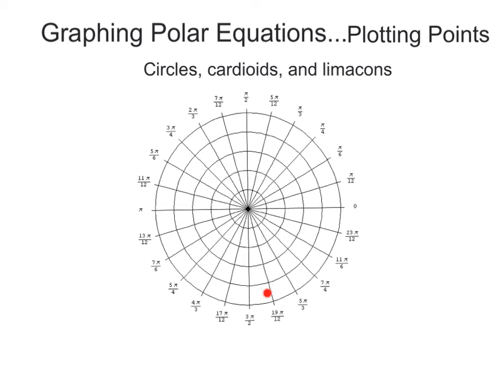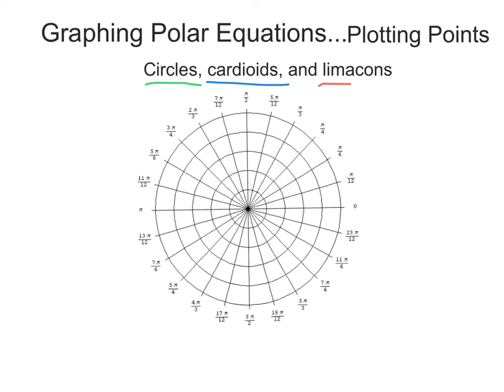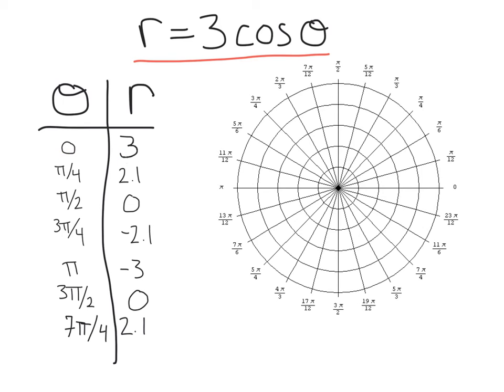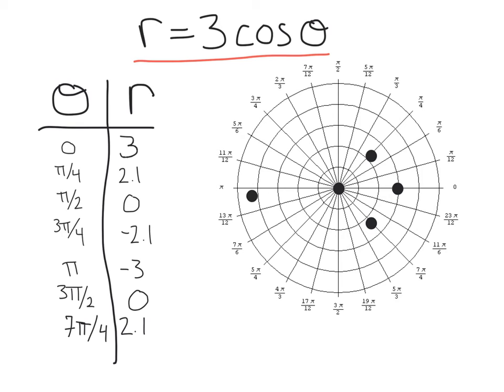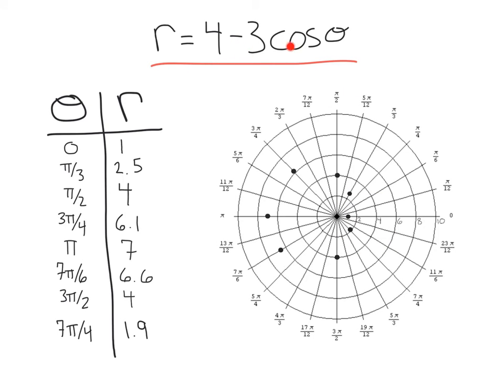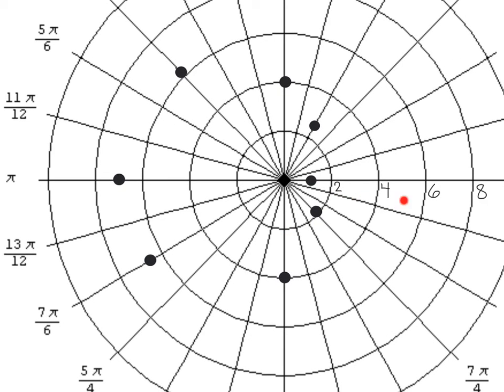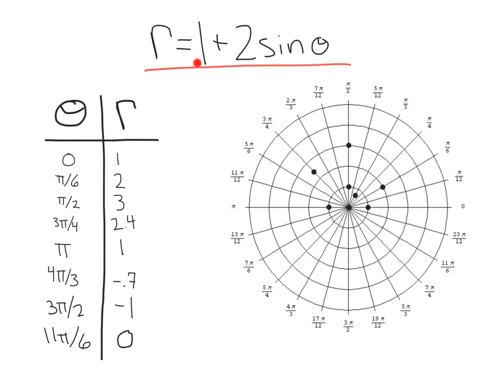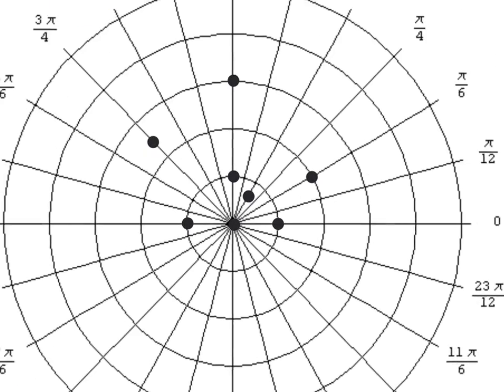Polar Graphs - Circles and Cardioids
How to graph polar equations by plotting points: circles, cardioids, and limacons.